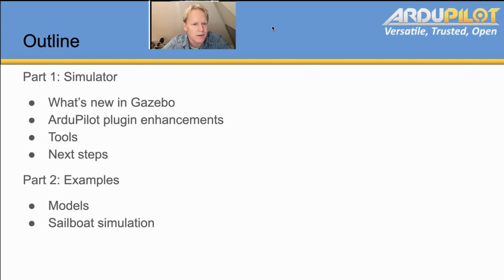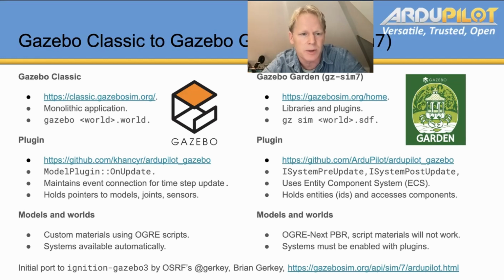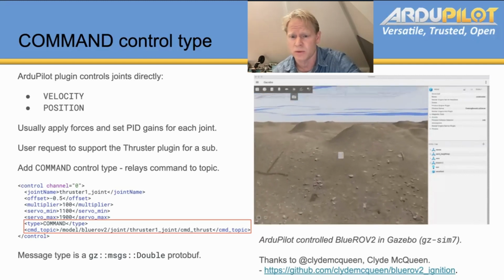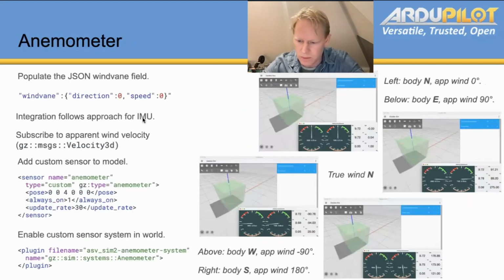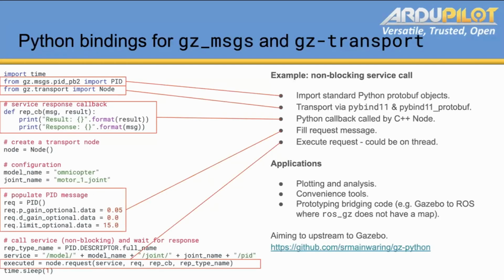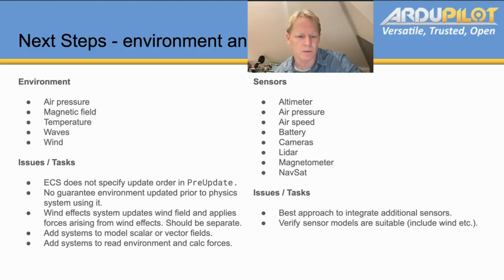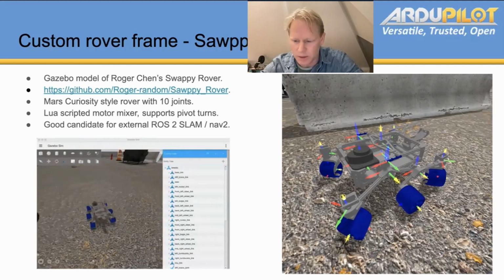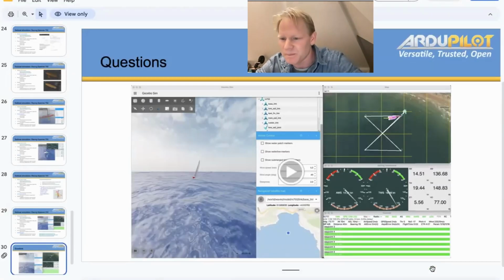Gazebo update Rhys